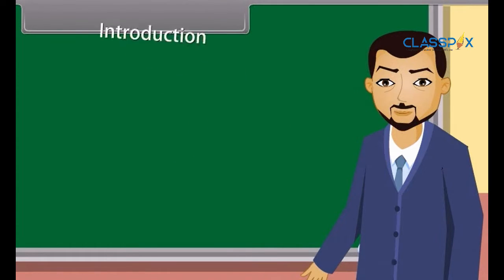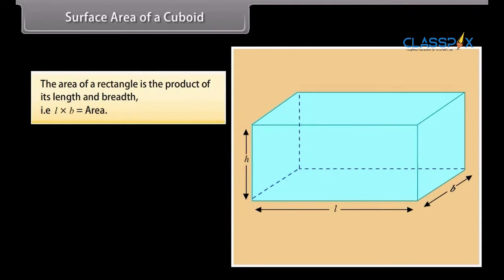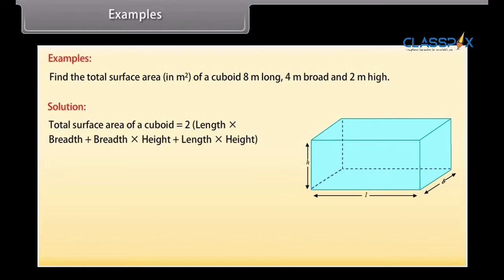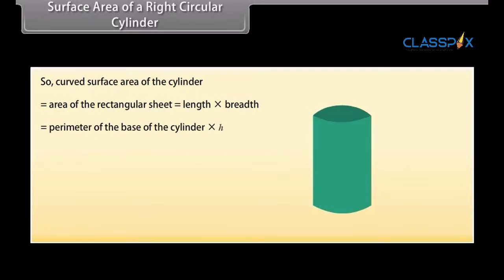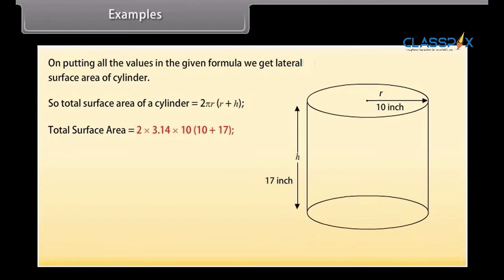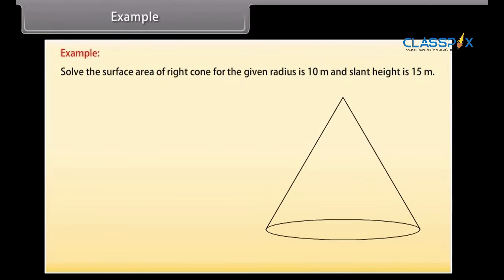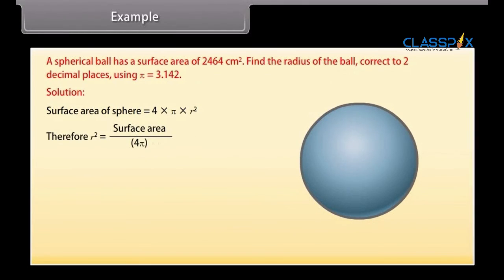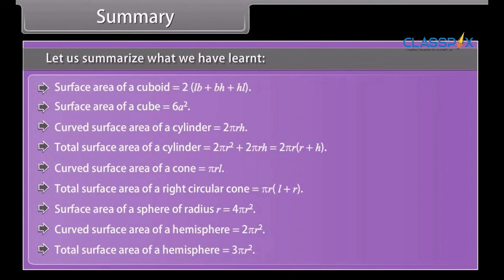Chapter : 13 Surface Area | Class 9 Ncert Maths